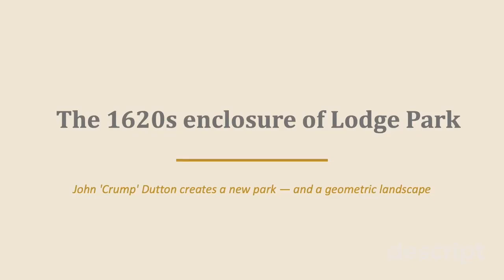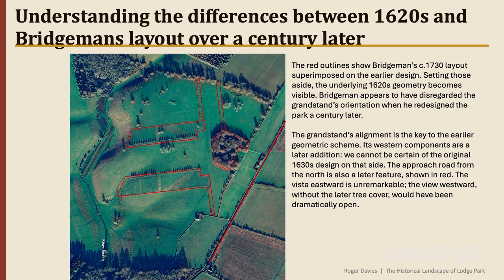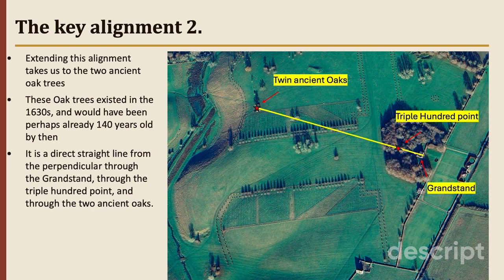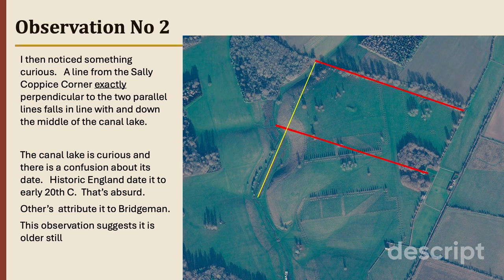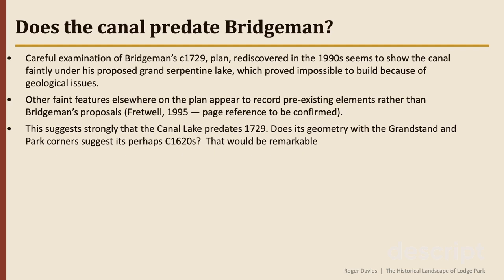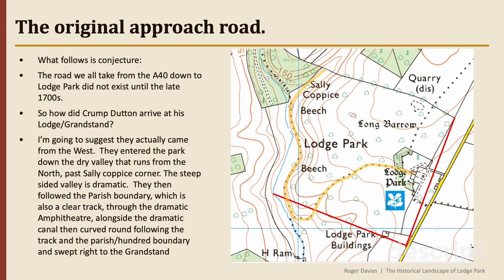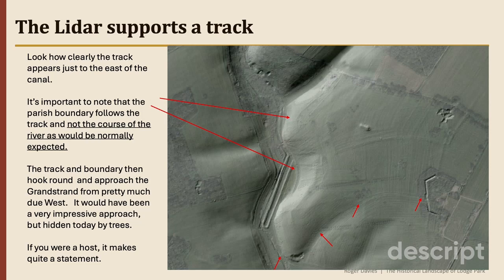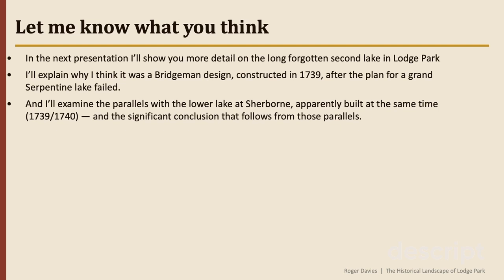Lodge Park 1620 layout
This is a revised version of an earlier presentation examining the 1620s lay out of Lodge Park.  In this revision I have removed hesitations and "umms" and "errs"